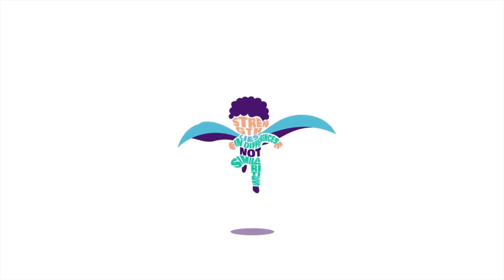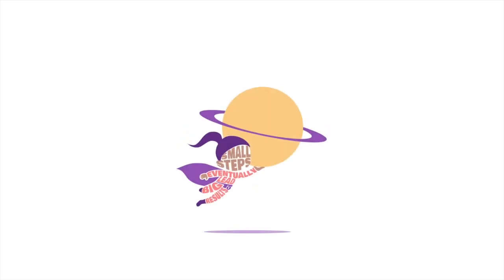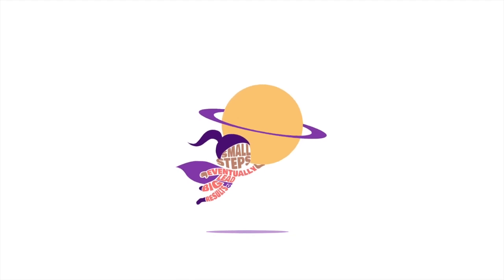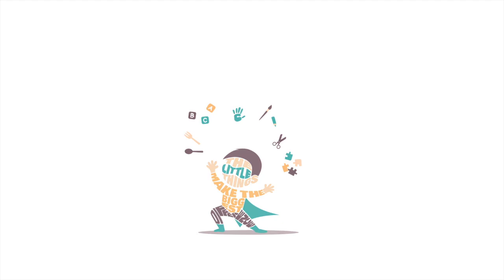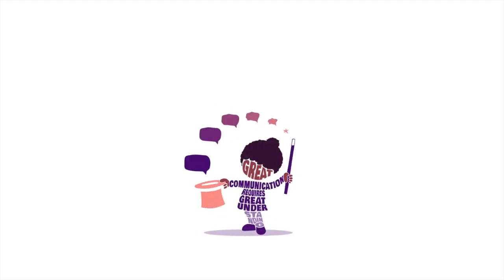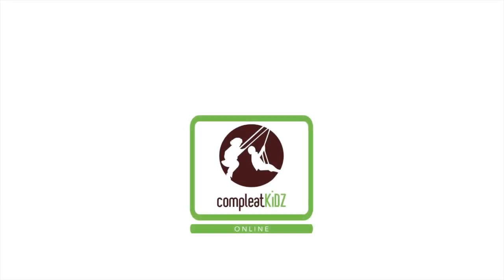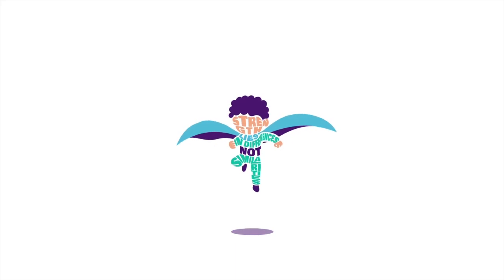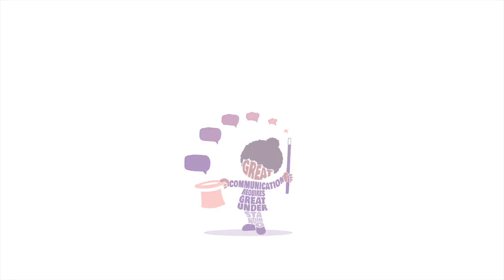Episode 10 - How COTAs Can Help Kids With Sensory Processing Differences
In this episode, we're joined by Kyle Brown, Certified Occupational Therapy Assistant. Learn about the differences between COTAs and OTs, how Occupational Therapy can help kids with sensory differences and how to best help kids in the home!